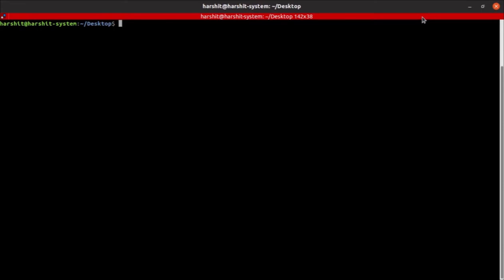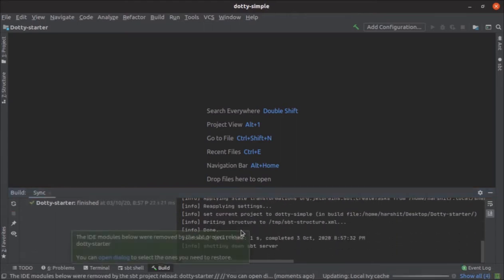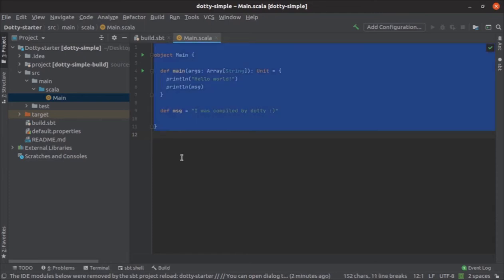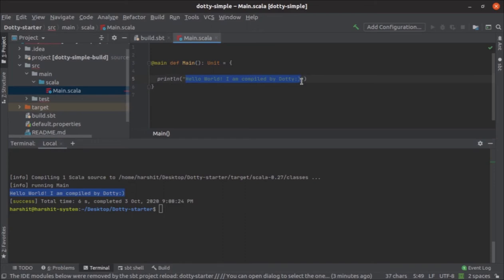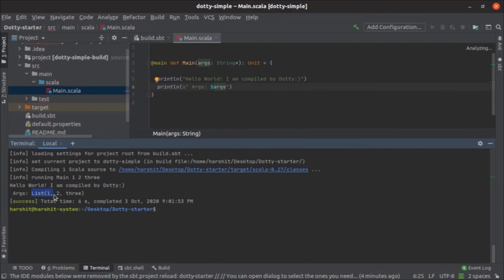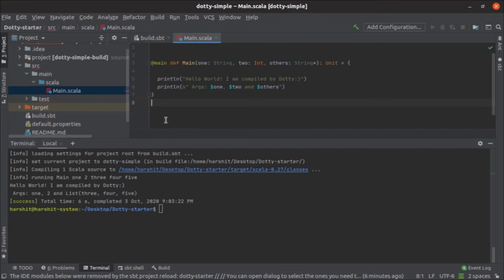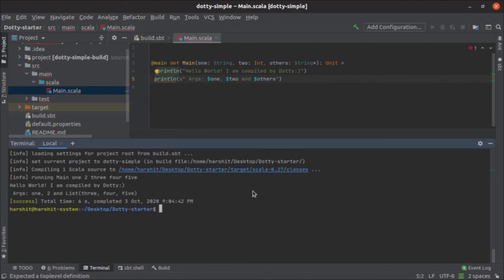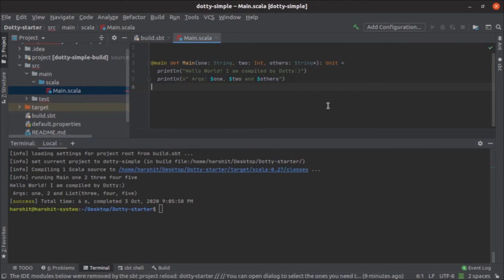Getting started with Scala 3.0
Over the past few years, Scala has become a noteworthy programming language, gathering users turning to it as a substitute for Java that can run in parallel with Java on the JVM. As we head towards the release of Scala 3, developers have some questions. What is Dotty?

This video gives you some answers and a sneak peek of what it will include - a next-generation compiler platform that eventually becomes Scala3.0. Dotty has been centred on simplification, with extraneous syntax such as XML literals removed. Dotty also tries to slim down Scala types into a smaller set of fundamental constructs. Explore more about Dotty in the video.

With this, you can also share your opinion on Scala 3.0 and get a chance to win Echo Show 8 – Smart display with Alexa - 8" HD screen with stereo sound